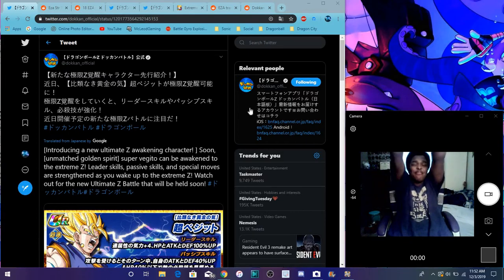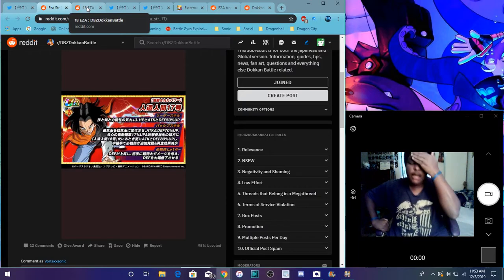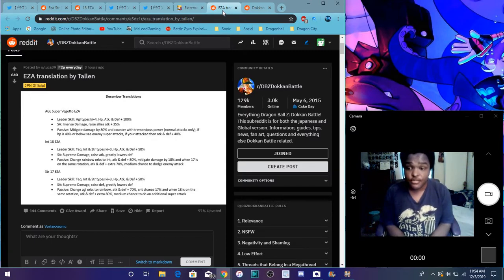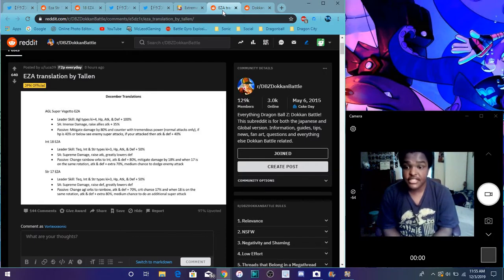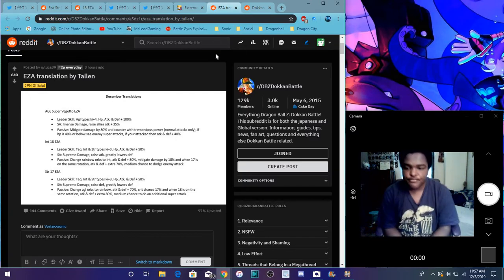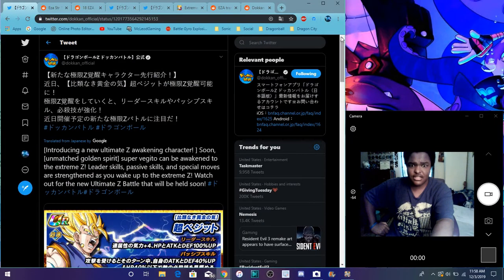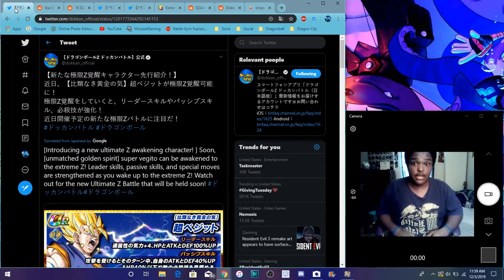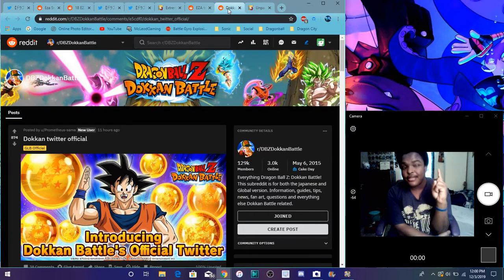THE AGL SUPER VEGITO IS HERE & STR 17 & INT 18 EZA'S TO All Info DBZ Dokkan Battle